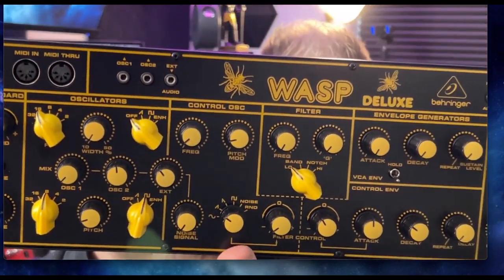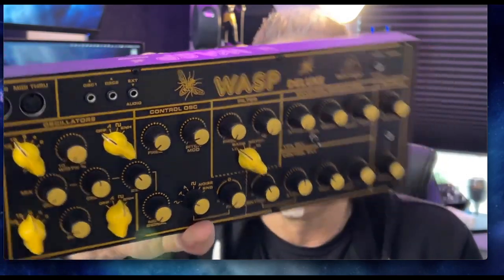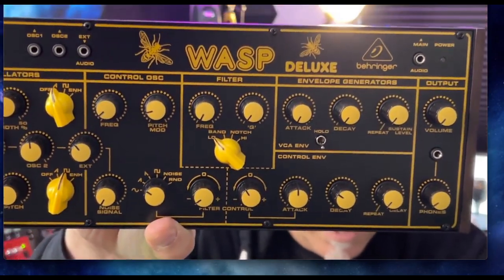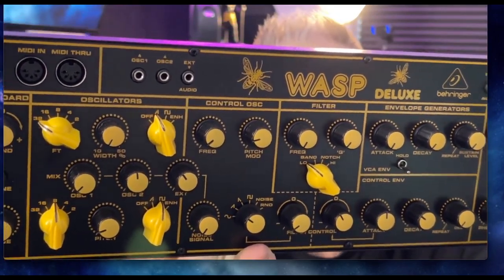WASP with chicken head knobs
Just a short video about how I modded out my Bheringer WASP's